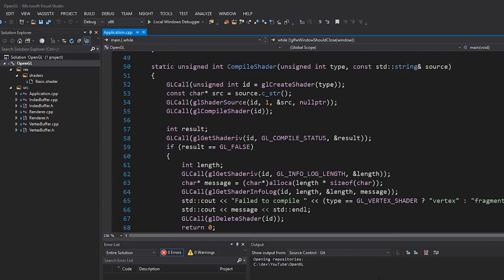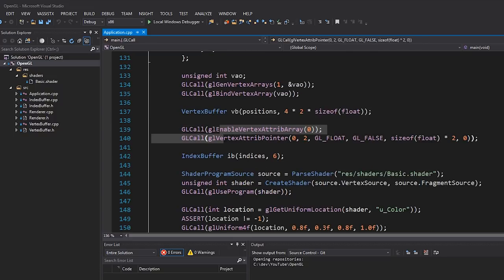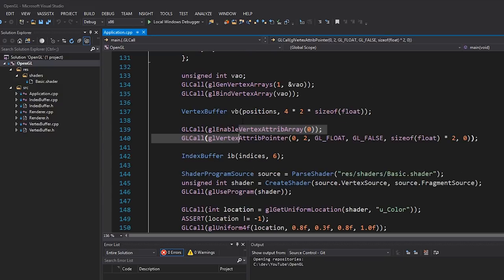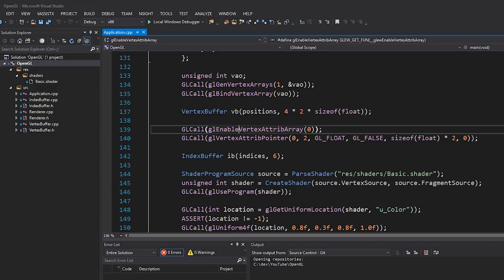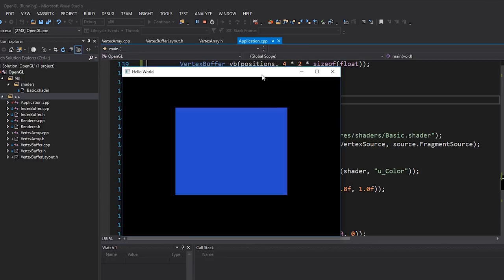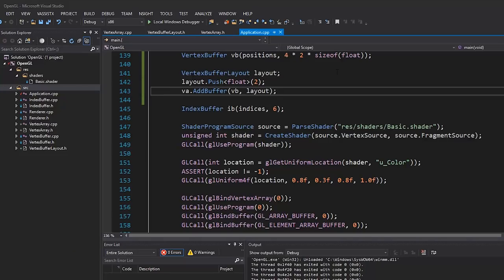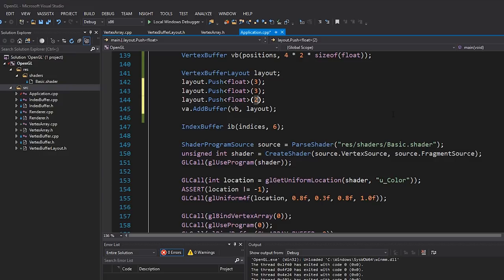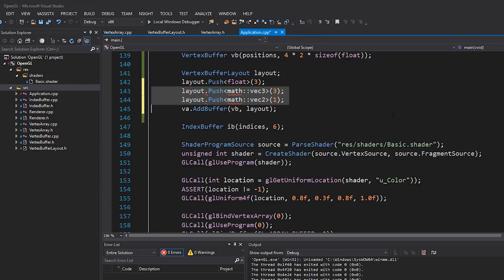Buffer Layout Abstraction in OpenGL